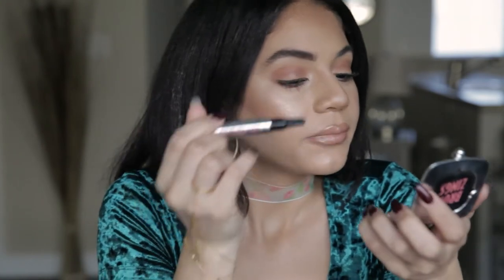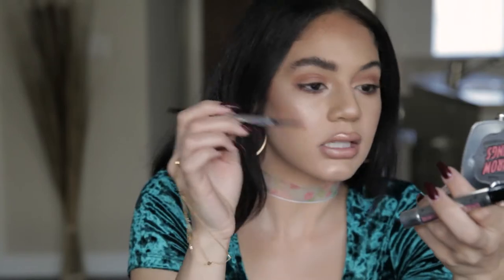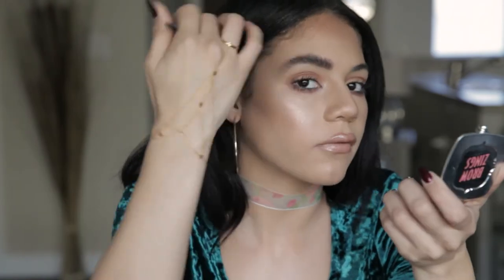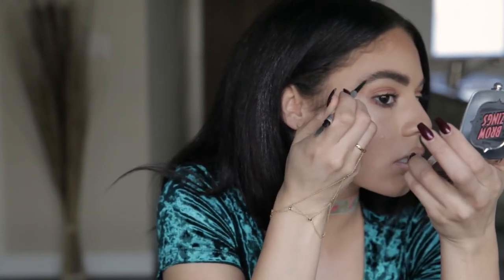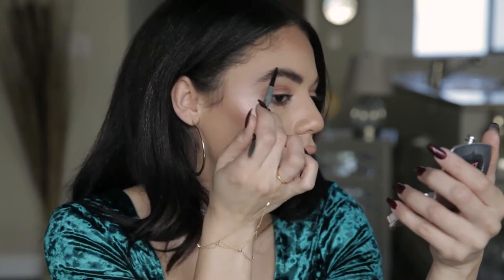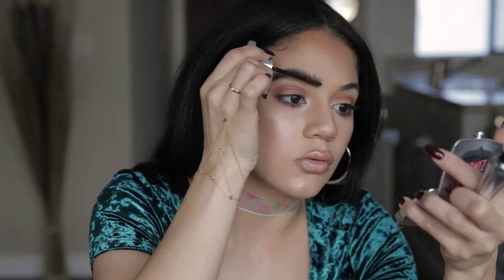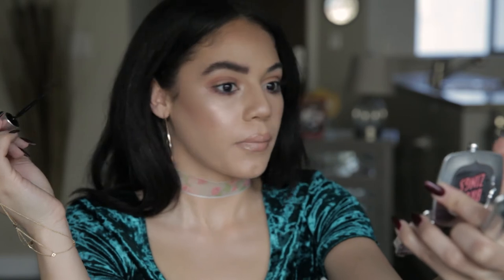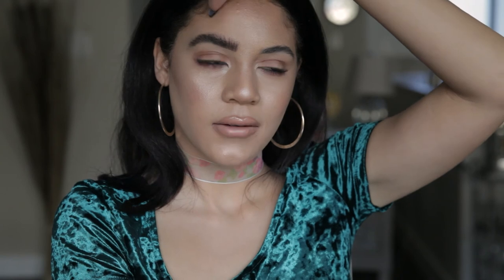FEATHERED EYEBROW TUTORIAL | BENEFIT COSMETICS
Change your brow style up and try out this feathered look!